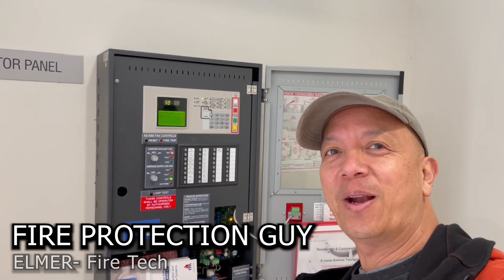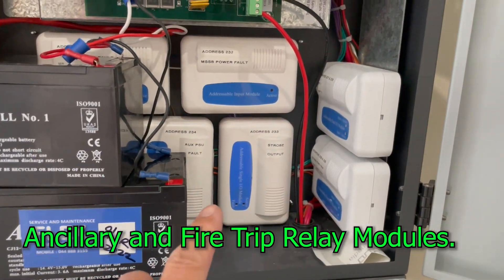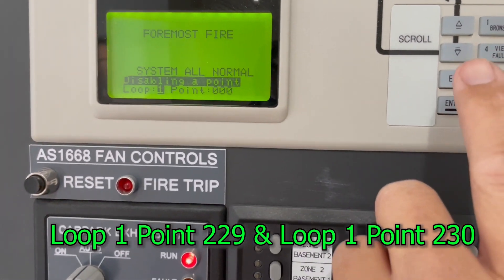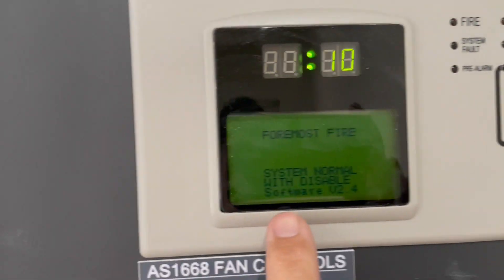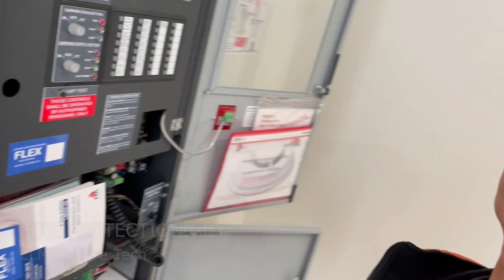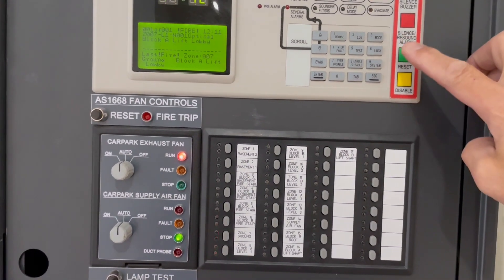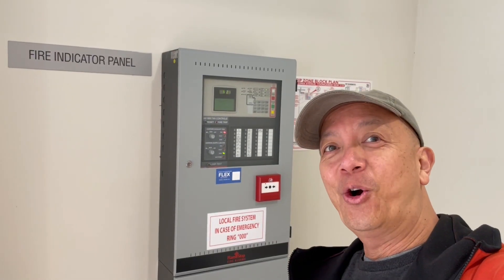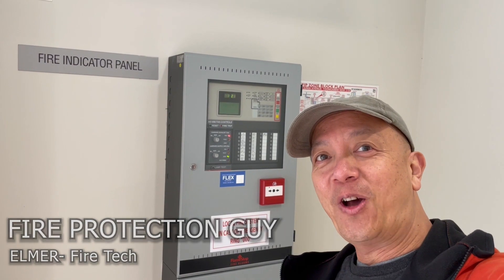FIRE DETECTION MONTHLY TEST - FLAMESTOP PFS200 FIRE PANEL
How to test a fire indicating analogue addressable flamestop PFS200 FIP?